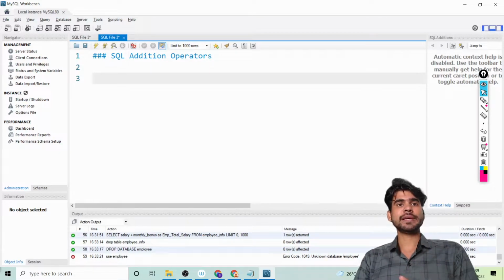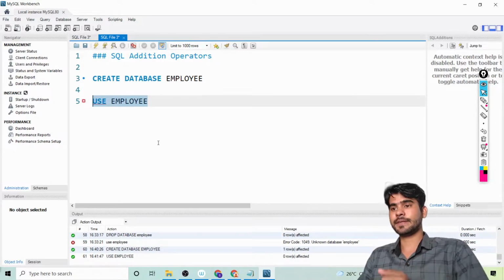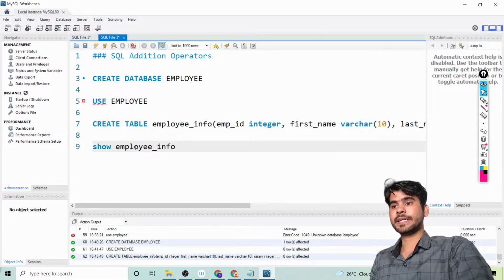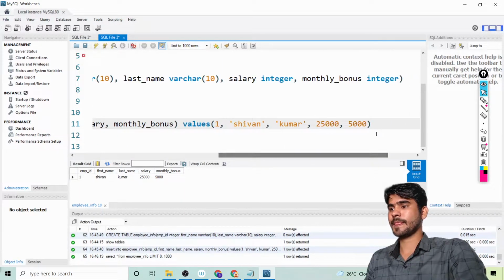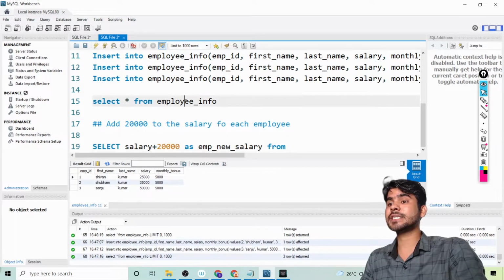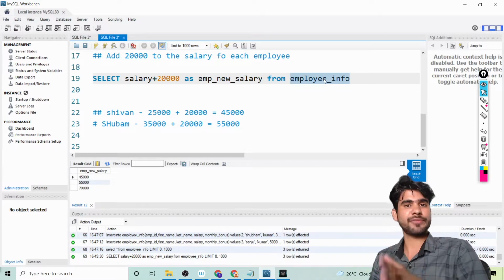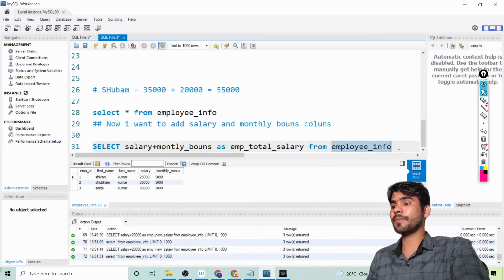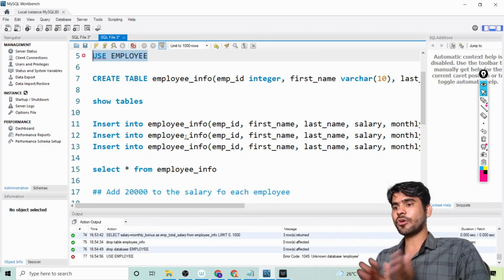Addition Operator || Structured Query Language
Arithmetic operators can perform arithmetical operations on numeric operands involved. Arithmetic operators are addition(+), subtraction(-), multiplication(*) and division(/). The + and - operators can also be used in date arithmetic.

Hey! I am Shivan Kumar, Kaggle Master & Associate Data Scientist. (Specialization in Data Science)  🔌. I like startups📈 and making YT videos.

Keep Practicing :-)
Happy Learning !!